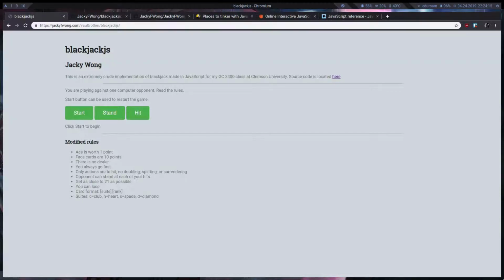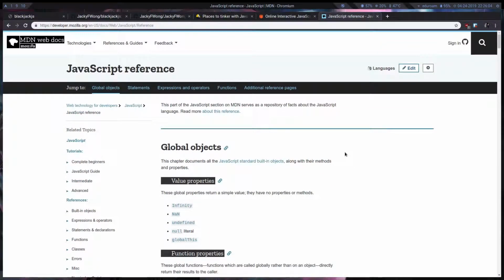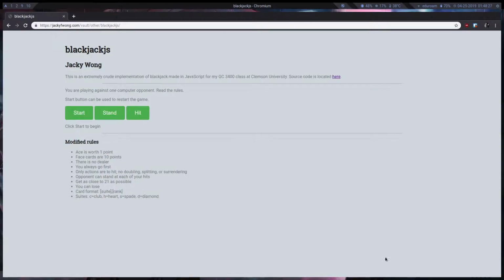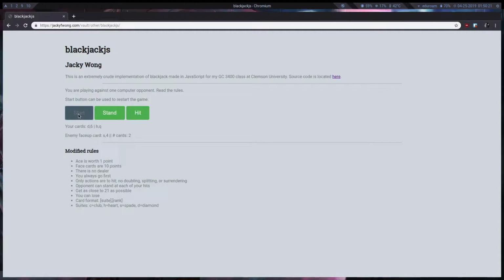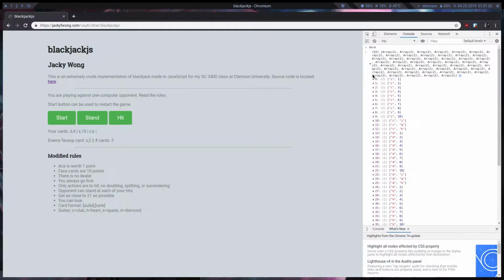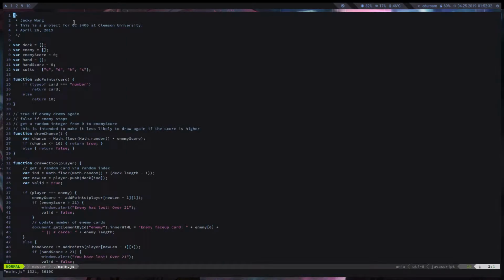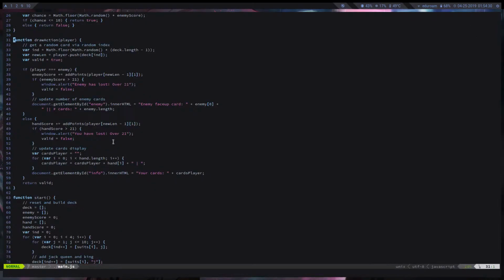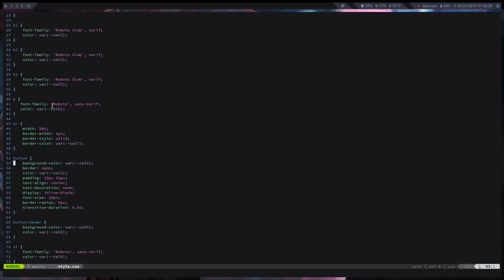blackjackjs - Project Reflection Video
This is a video that accompanies my "Learn & Explore" assignment for GC 3400 at Clemson University, Spring 2019.

The colors in the recording are washed out because of something while I was recording with simplescreenrecorder. Compton also had to be turned off to prevent rapid flashing whenever it was active (terminal transparency, fading effects).